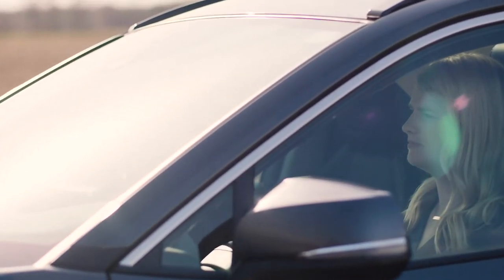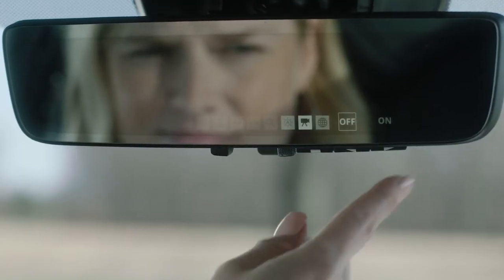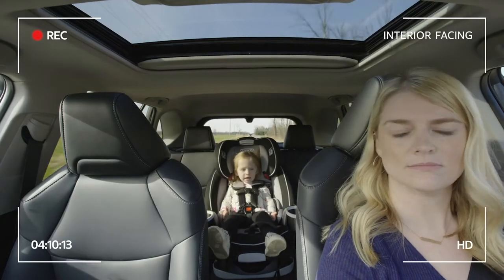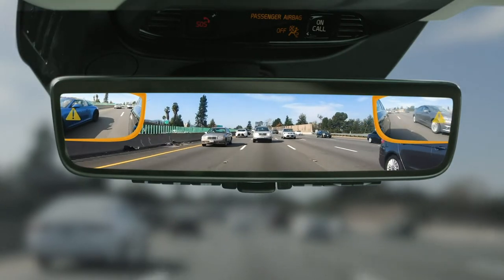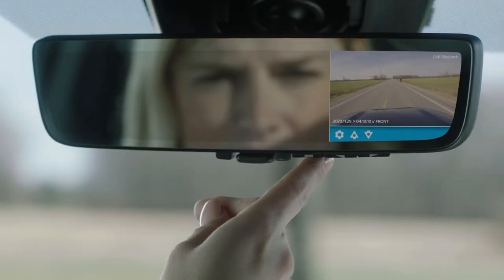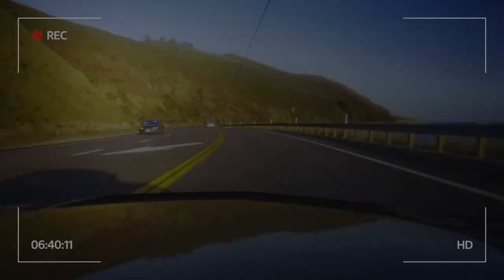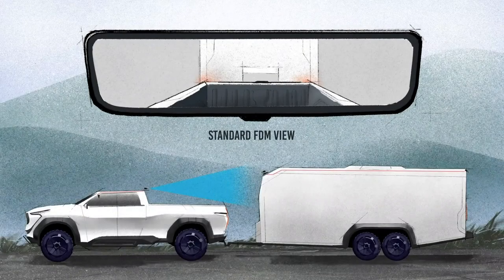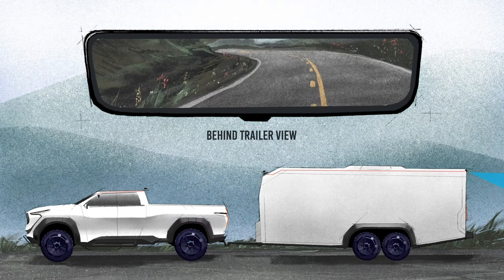Digital Vision Snapshot